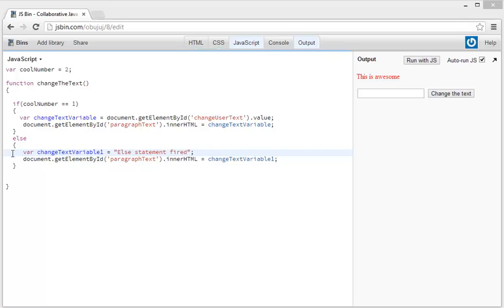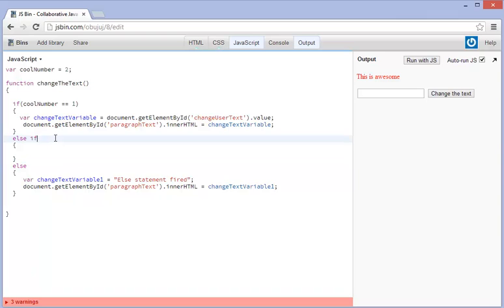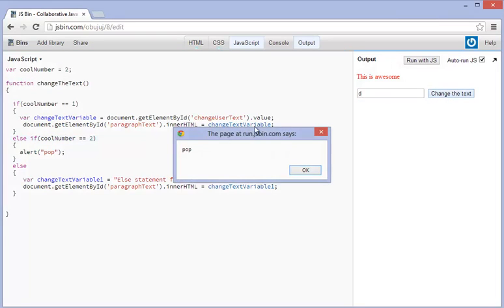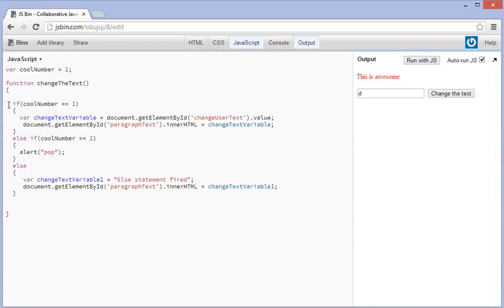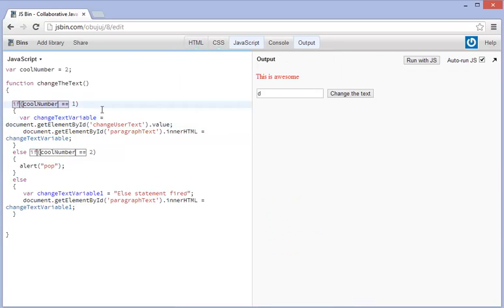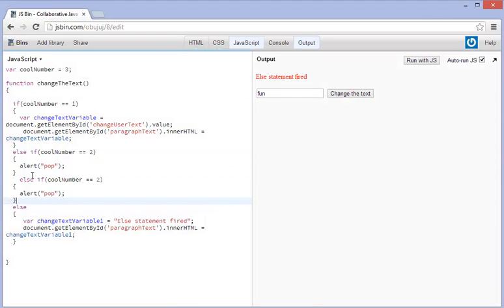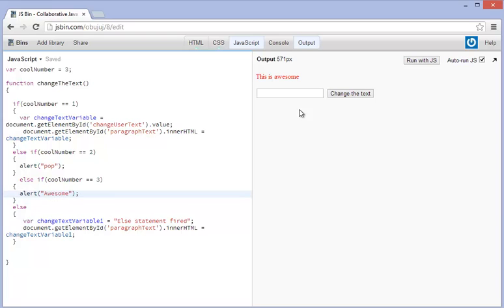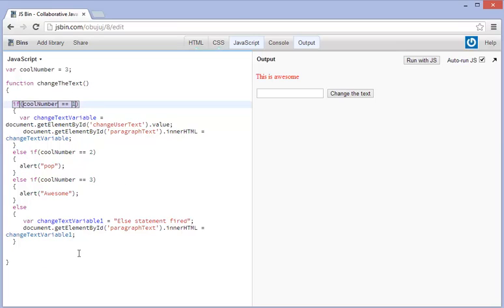16 Else if statements In JavaScript